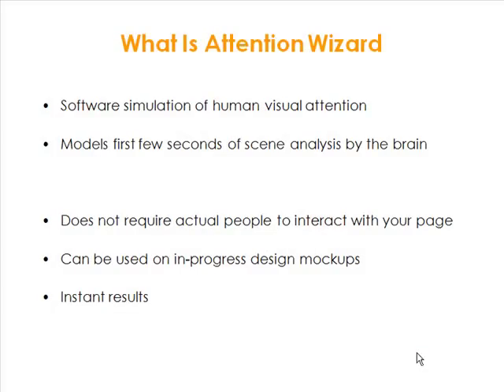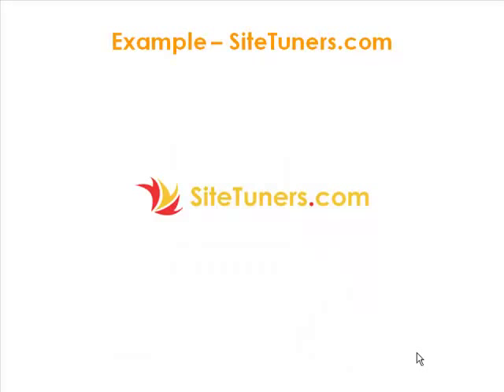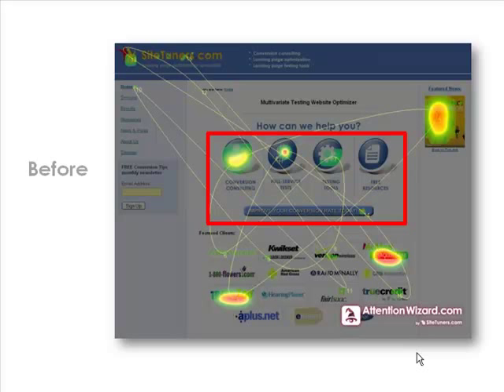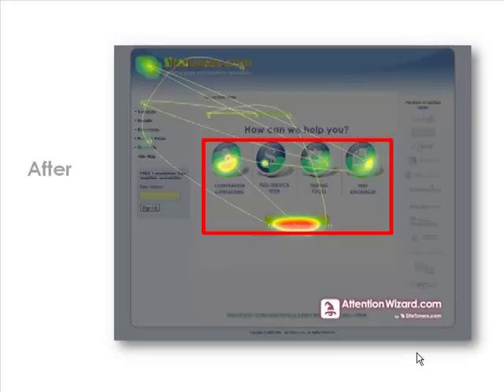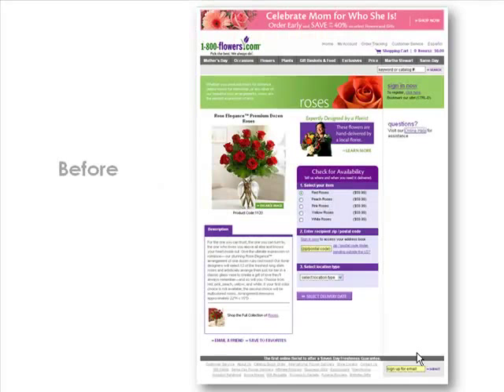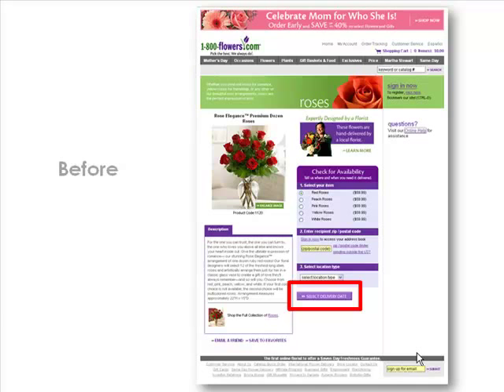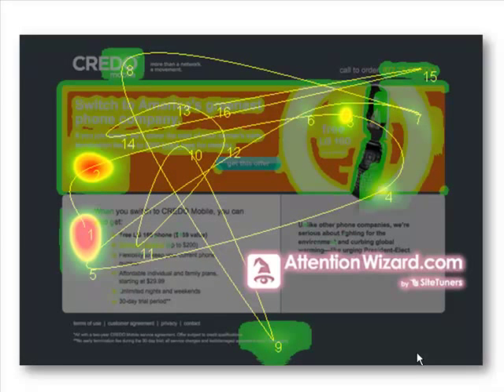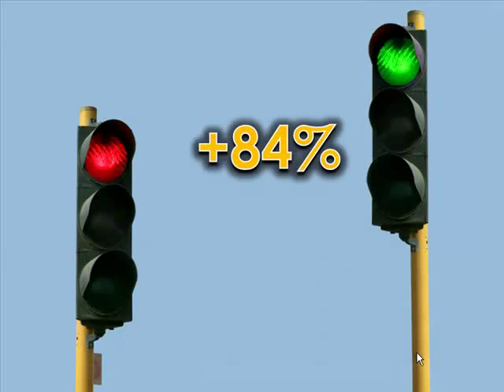AttentionWizard Introduction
SiteTuners President and CEO Tim Ash welcomes you to AttentionWizard which instantly creates an "attention heatmap" of your Web page that predicts where real people would look during the first few seconds of their visit.